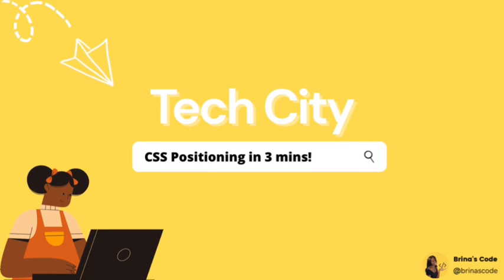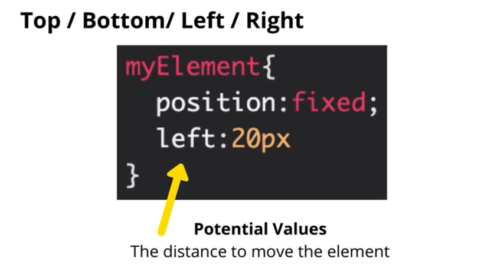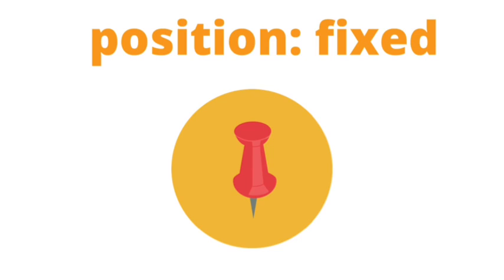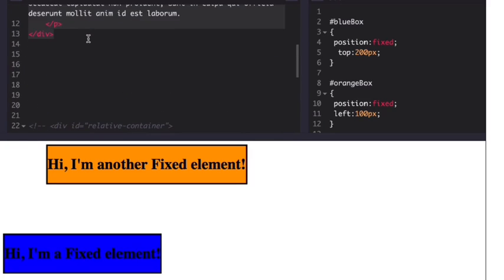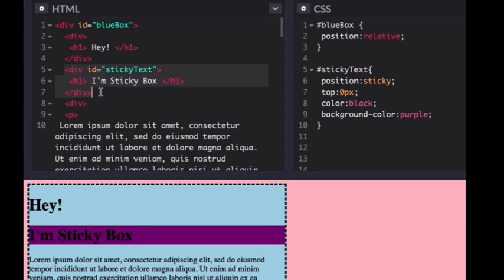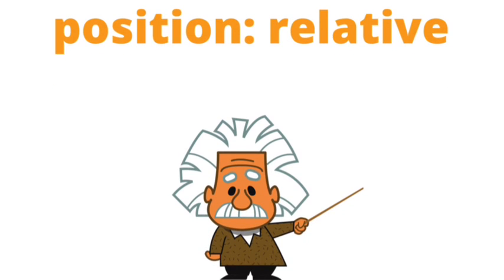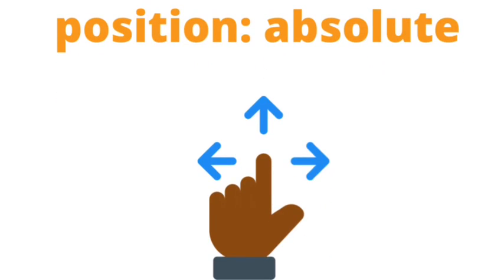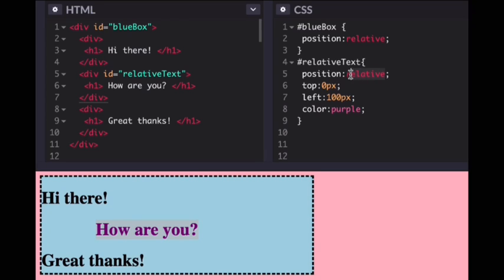CSS Positioning in 3 minutes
Learn about CSS Positioning in 3 minutes!